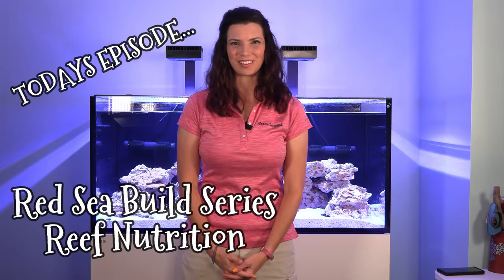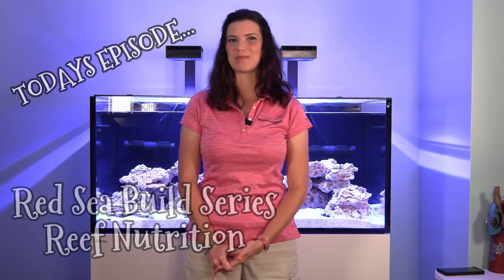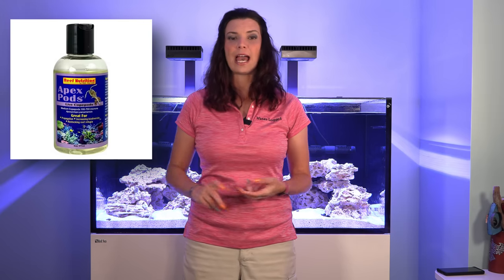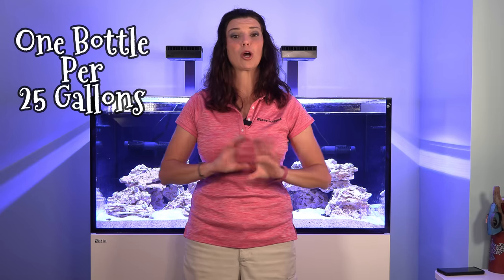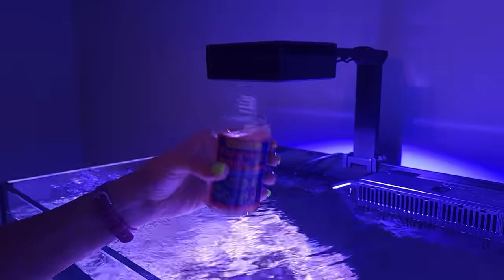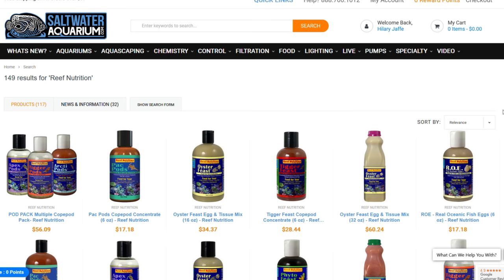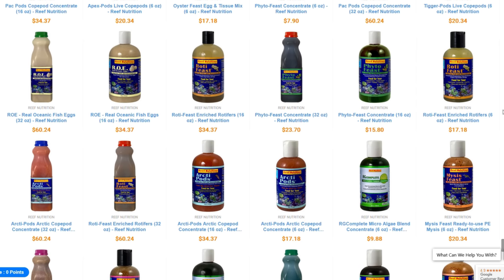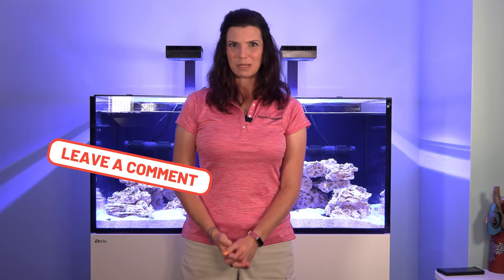Adding COPEPODS to Your Saltwater Aquarium - Hilary's New Red Sea Reefer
In this episode, Hilary shares which copepods she puts in her tank and why. Join us as she explains why copepods are a great addition to your clean-up crew, including how they can break down detritus on a smaller level and the difference between Apex Pods  and Tigger Pods. She'll also share what she recommends for existing tanks and how to add them.